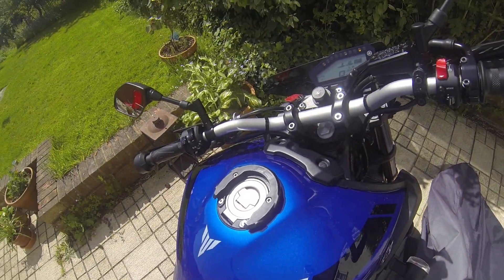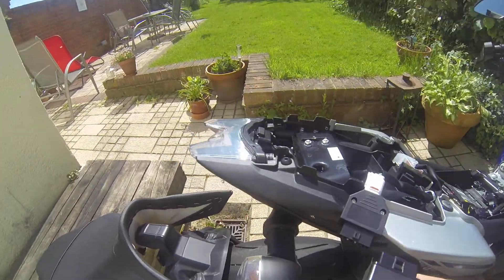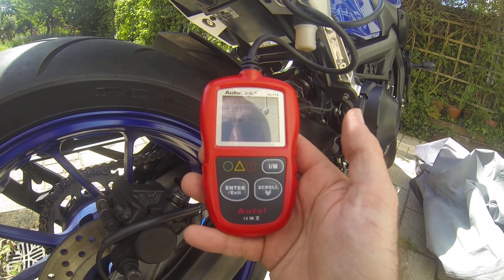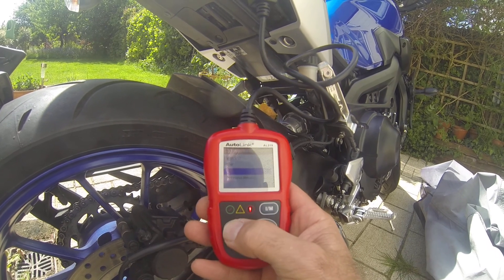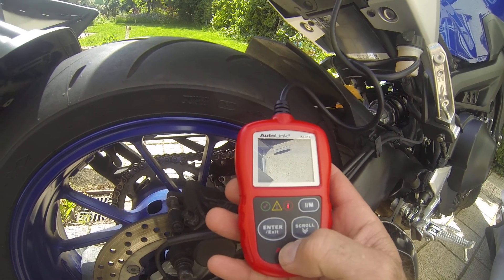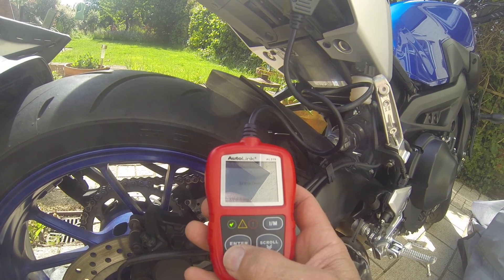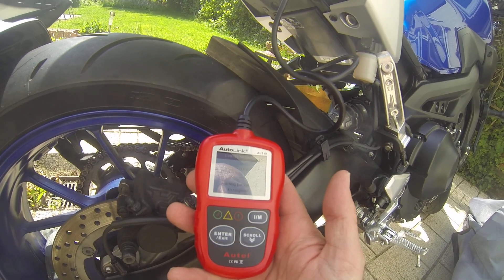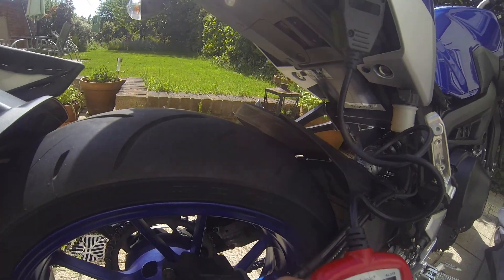MT09 Clear the Engine management codes. OBD Autel Warning light code clear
My Yamaha MT09 developed a engine management light which appeared. I used the Autel Autolink OBD 2 reader to find the code. IT was P1602 on my bike and is a Manufacturer code specific. The bike runs good after clearing the codes. Try contact autel direct to see if they do a new version or one for the Yamaha motorcycle. Hope this helps you and look forward to your likes and questions. Vinny